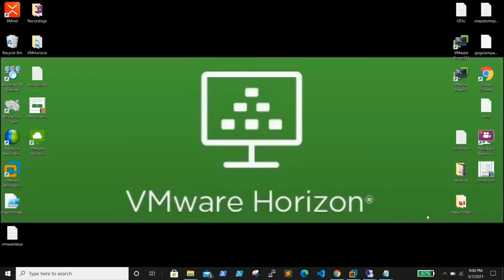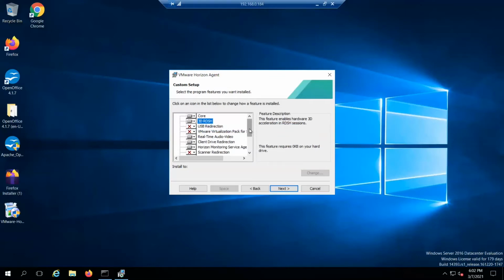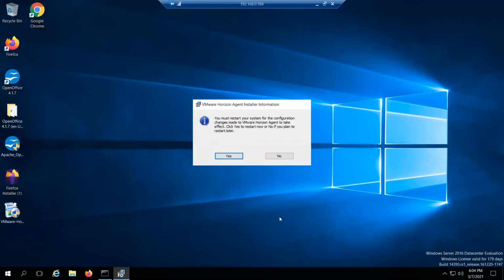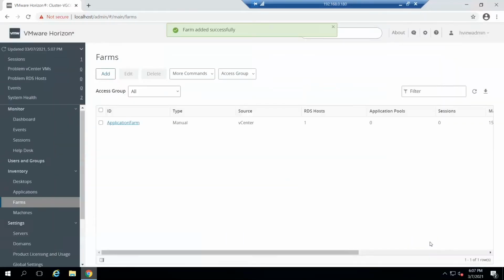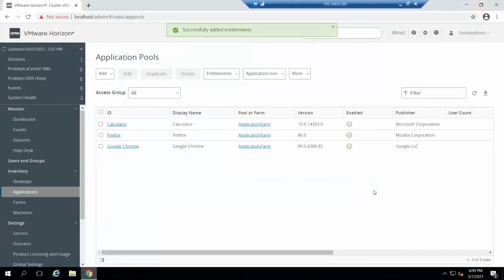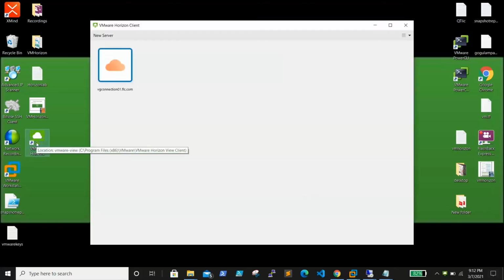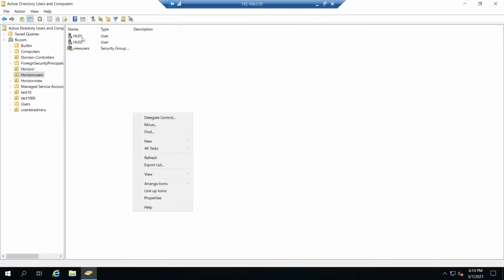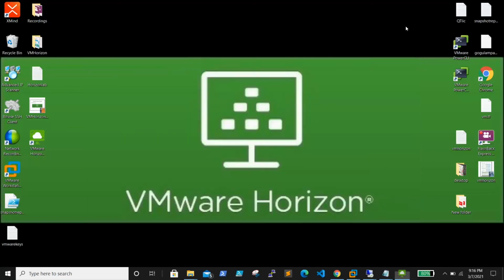VMware Horizon 8 - Configuring Application Farms/Application Pools and Deploying Applications - 08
In this Session we have configured Application Farm/Application Pool and published Application for customised users